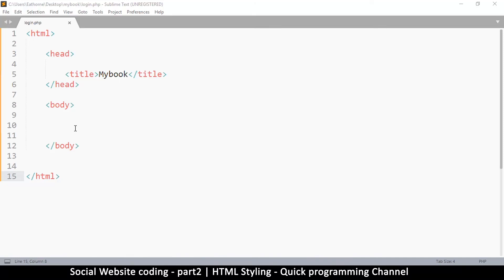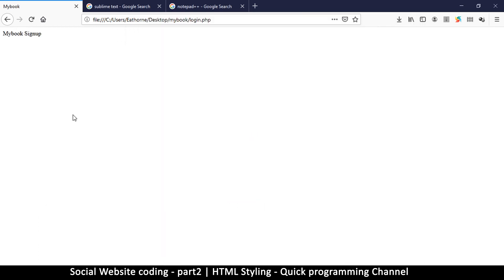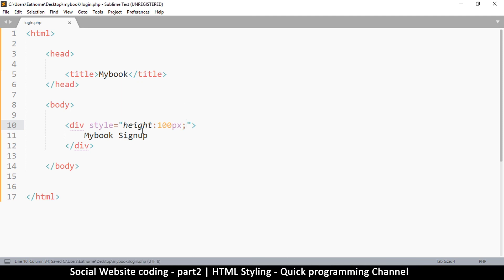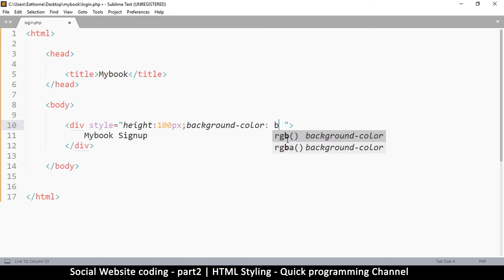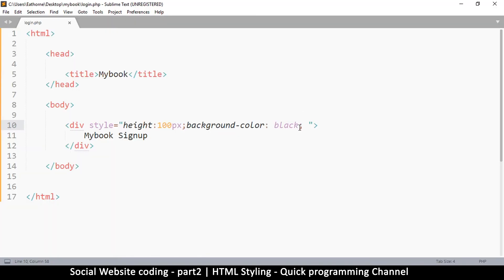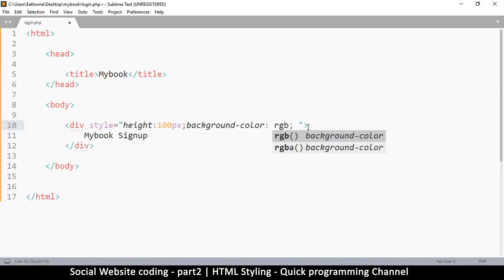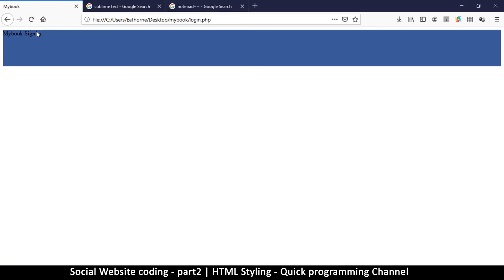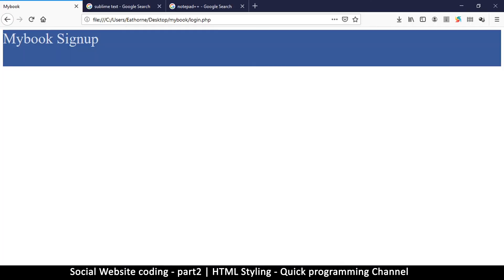Social Website from scratch - Part 2 - Login Page | PHP | HTML | CSS | MYSQL Database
No programing experience required for this series of tutorials. learn how to create your own social website. this series will teach you the fundamentals of html, css, mysql database and PHP